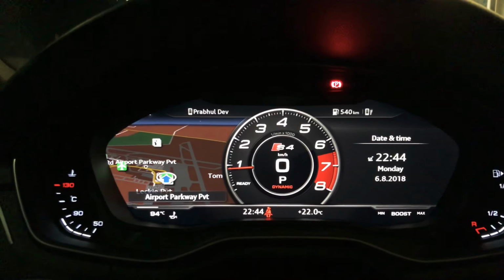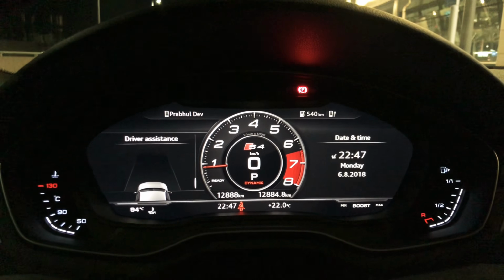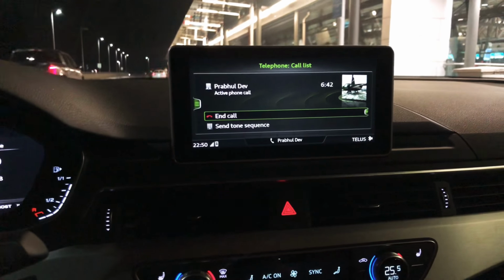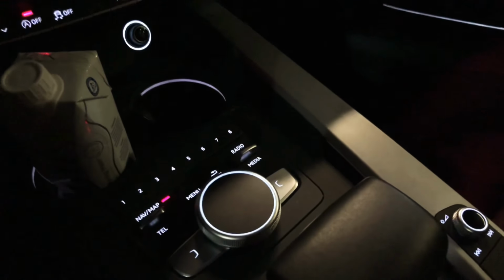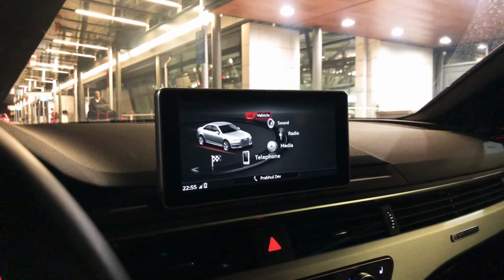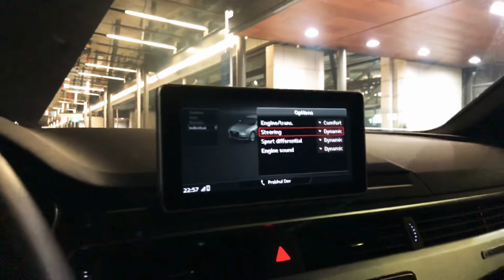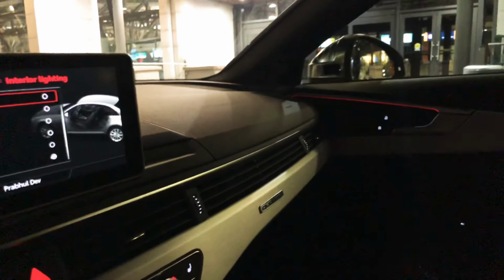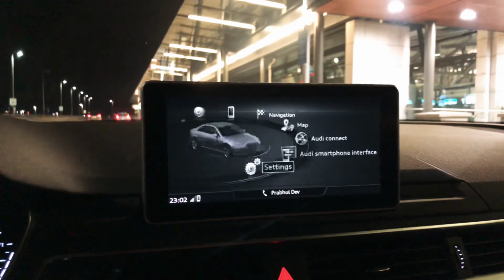2018 Audi S4 infotainment system.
There was a heavy storm here in Ottawa. My wife was arriving from Vancouver and the plane landed on schedule. However, the plane does not have a gate to offload the passengers. So they have been waiting on the tarmac for over an hour to get a gate assigned.

All this waiting for me meant that I would upload to YouTube. Thought I would walk you all through the 2018 Audi S4 virtual cockpit and infotainment system.